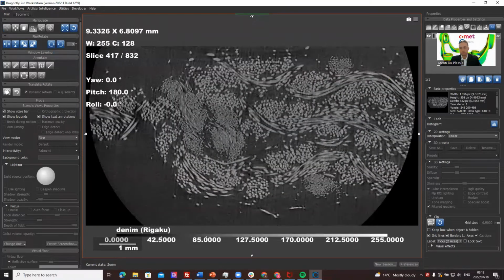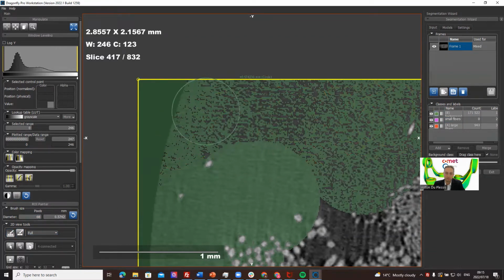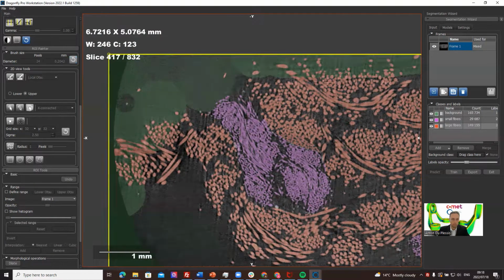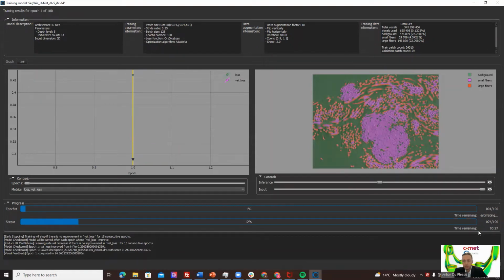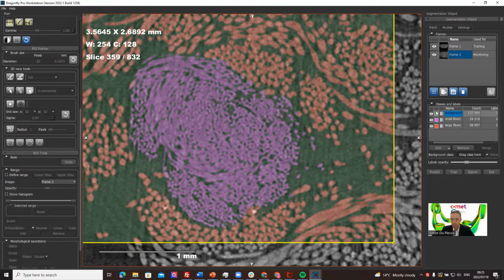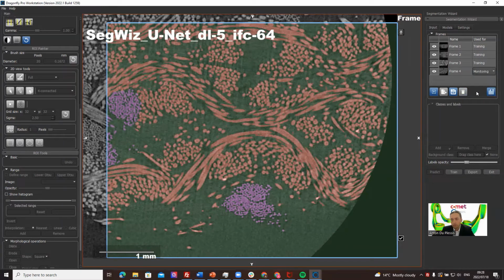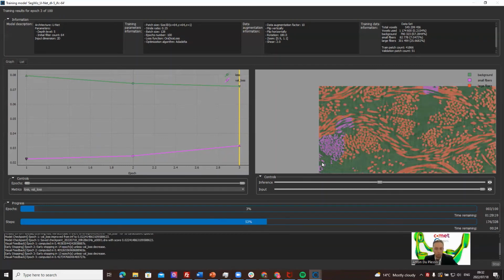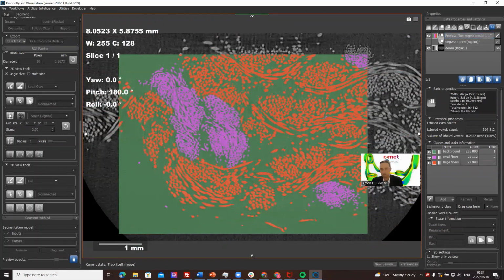July 2022 Workshop Video 10: Segmentation Wizard Part 2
This video shows the classical use of the Segmentation Wizard tool in Dragonfly 2022.1, using a denim fibre dataset acquired by microCT scanning. The tool is used to paint multiROI's easily with 2D segmentation tools, a neural network is then trained and additional training data added after the first round of training. The workflow shown is easy to follow and can be reproduced to generate robust and powerful segmentation models using deep learning for all types of image datasets.